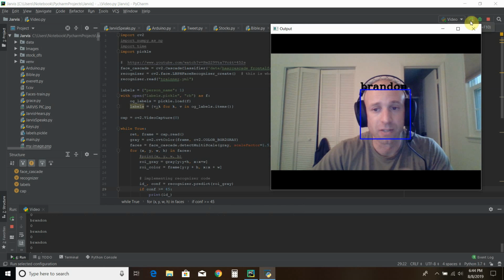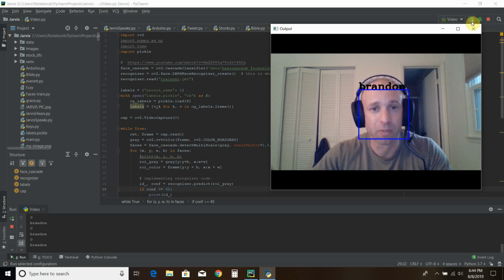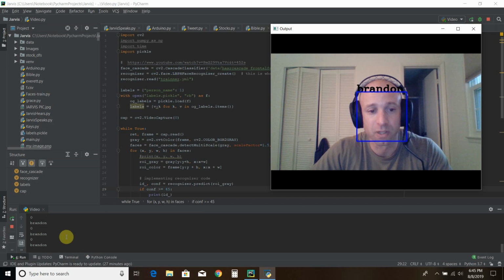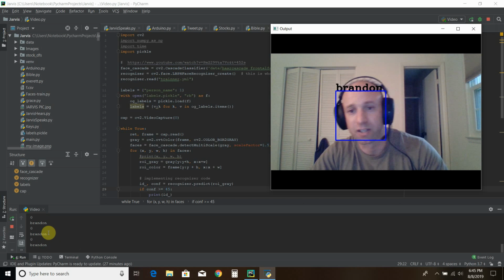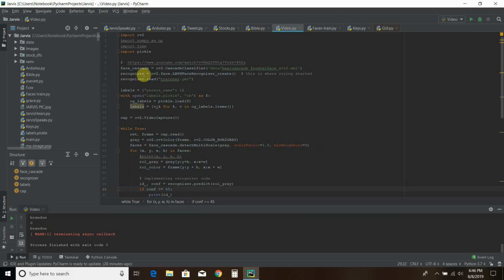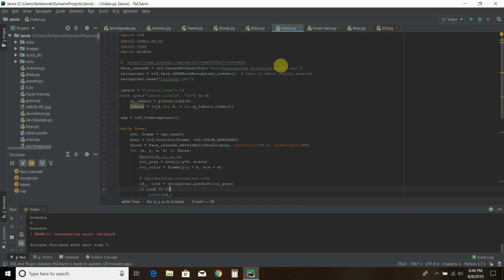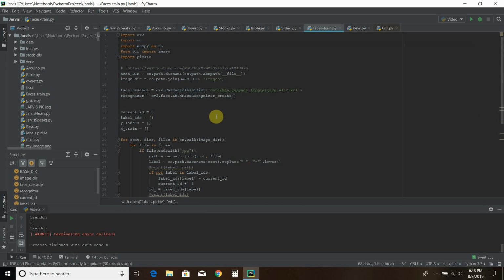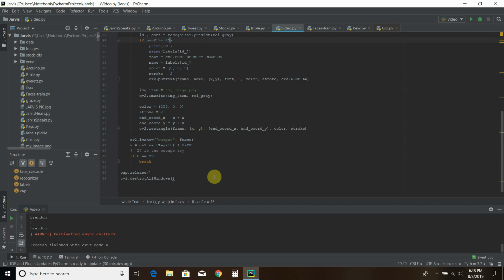Beginner Programmer uses Facial Recognition with Python and OpenCV | #8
In this video, I show my initial progress of using Facial Recognition with Python and OpenCV.  I followed this Coding Entrepreneurs tutorial line-for-line and except for one major error that I somehow fixed, it worked like a charm.